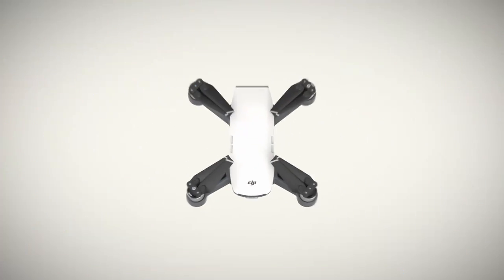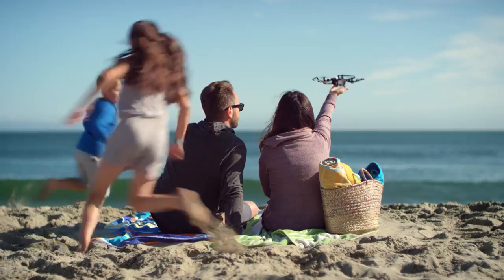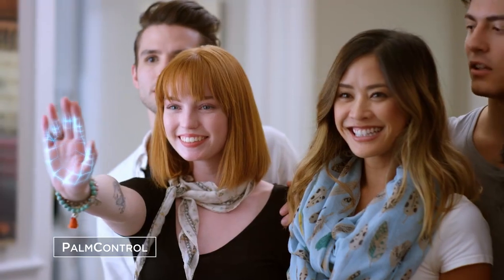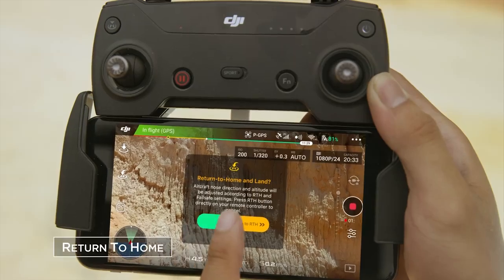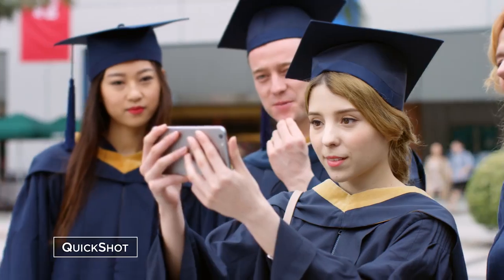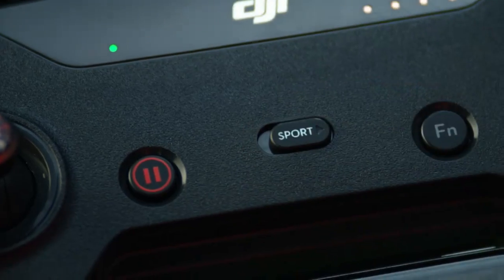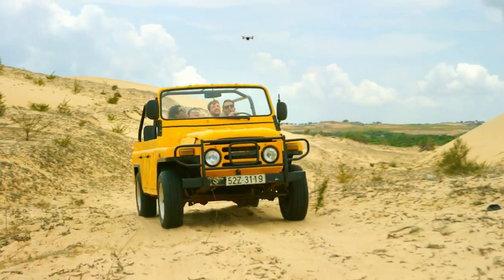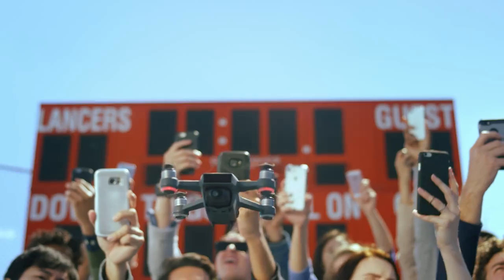Newest Small Drone from DJI - The DJI Spark Review